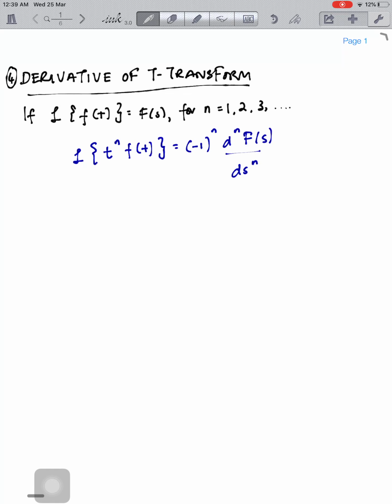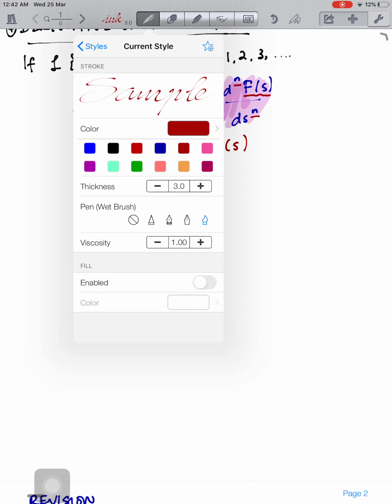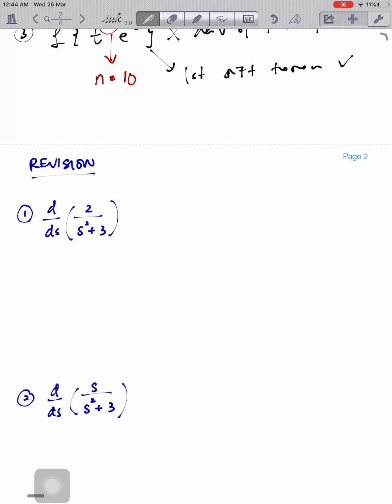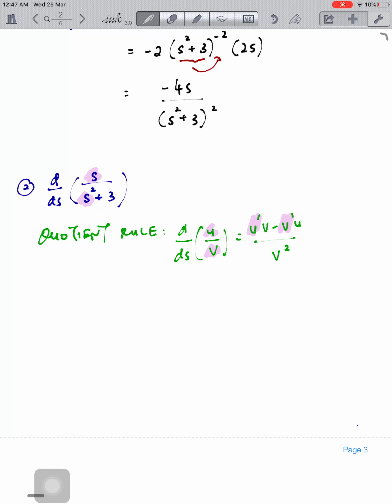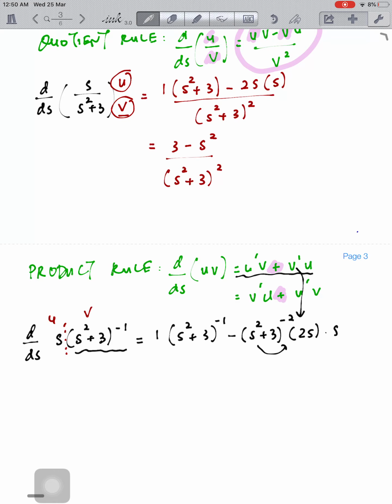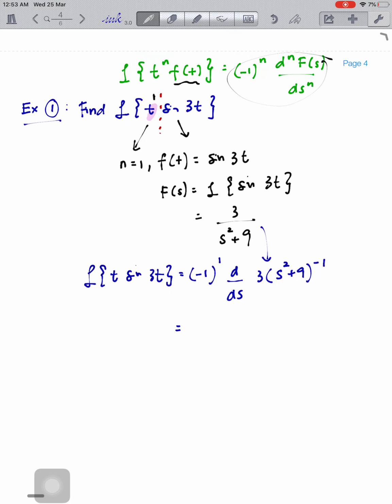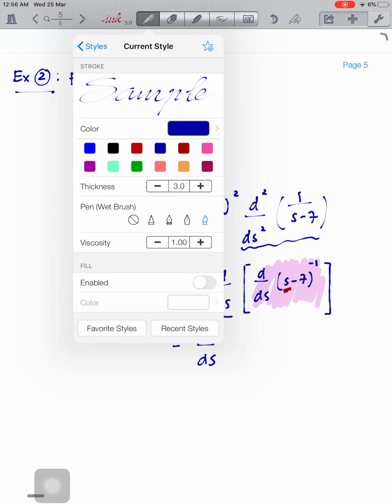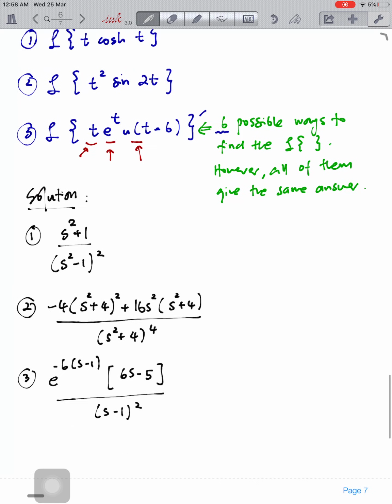3 2 4 Derivative of t transform